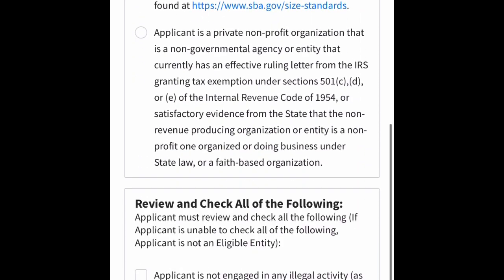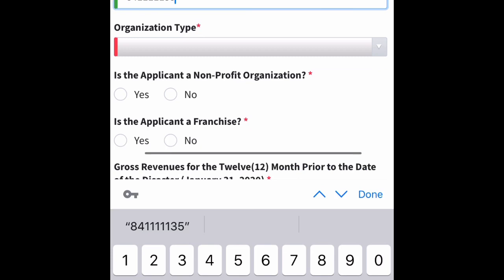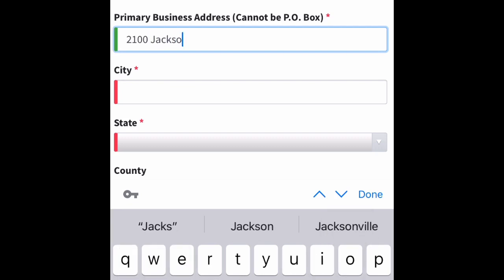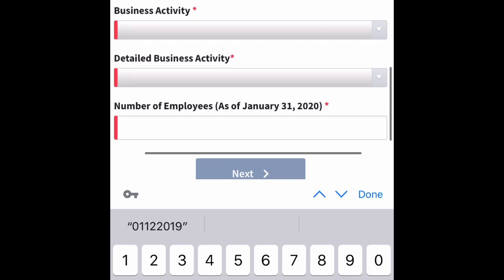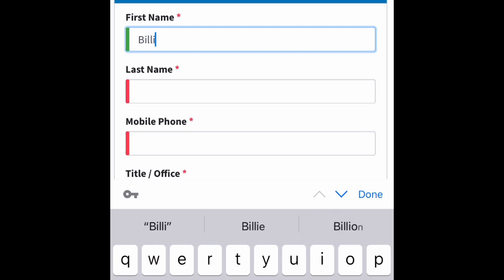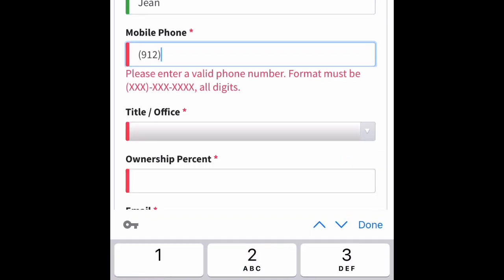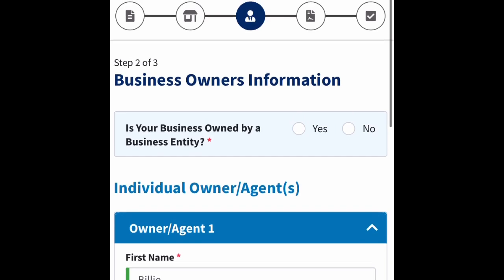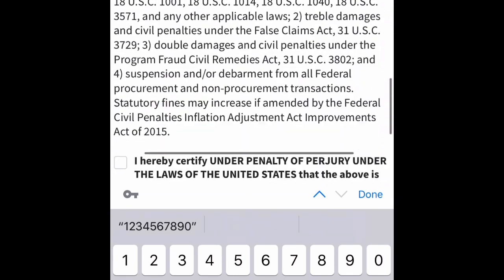How to fill out for (Sba Business loan)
Fill out your ass be a business loan today no I’m not a big fan of loans but if you don’t have to pay it back why not give it a shot.